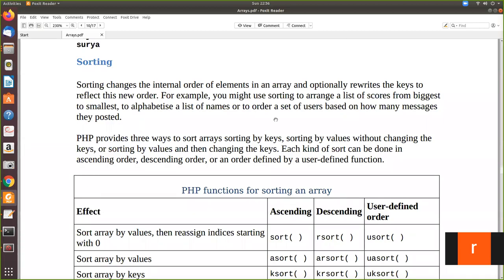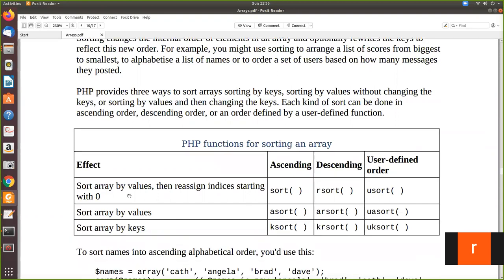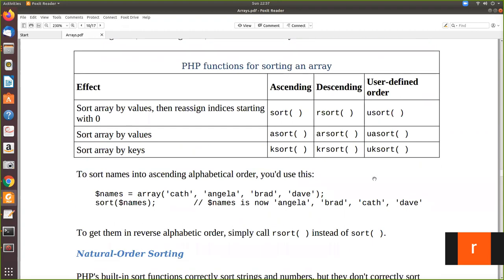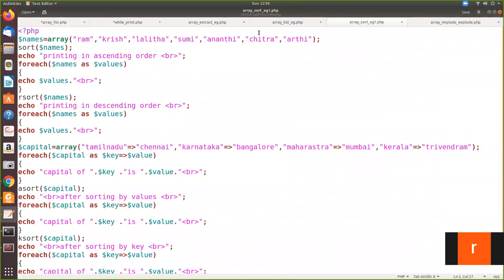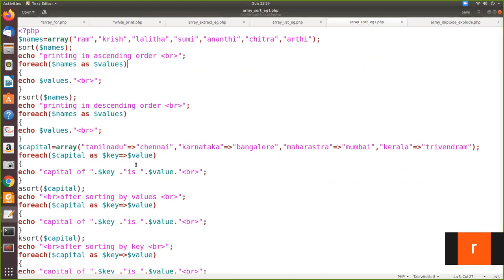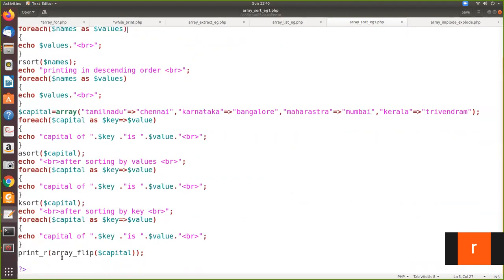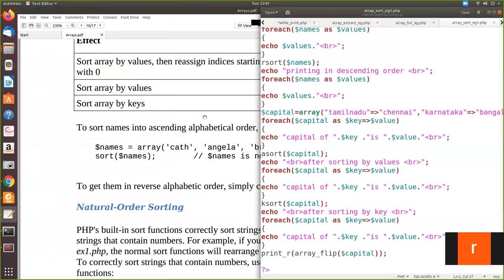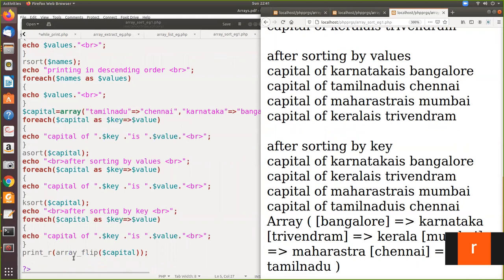sort array php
explains about sorting functions of array in php